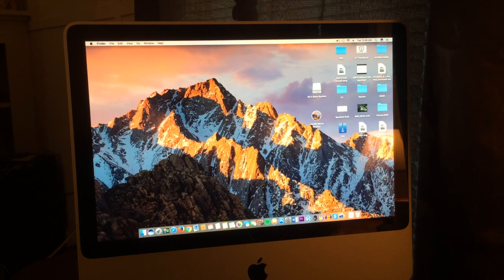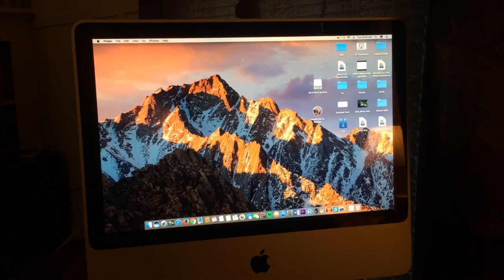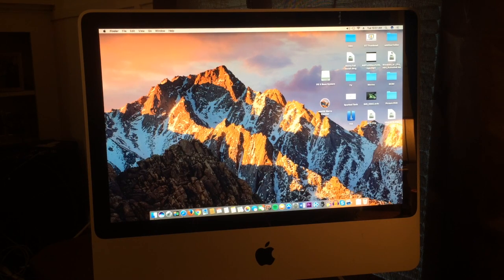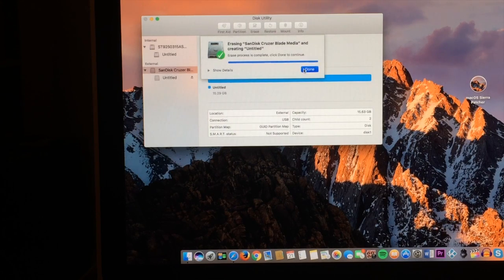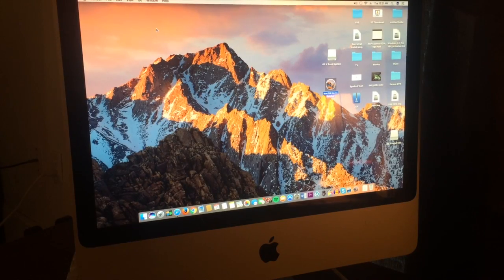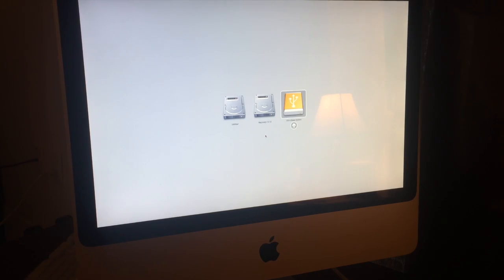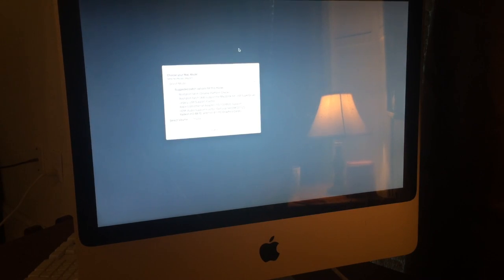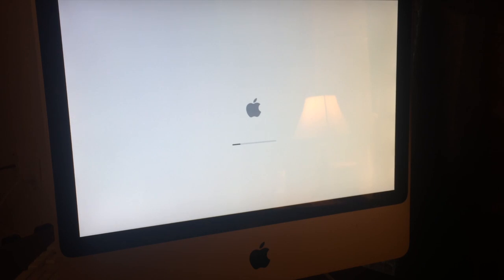Install macOS Sierra Beta to an Unsupported Mac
I swore I'd never do another one. But oh well. This is really simple and it 100% works. It is foolproof.

Supported Wifi cards make sure it's made by Apple